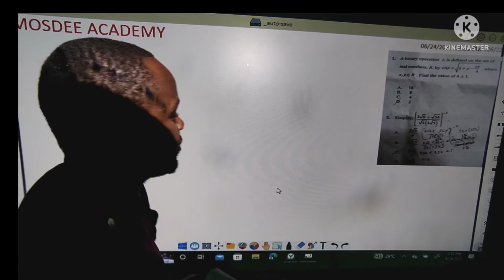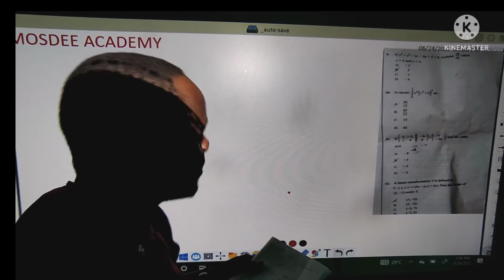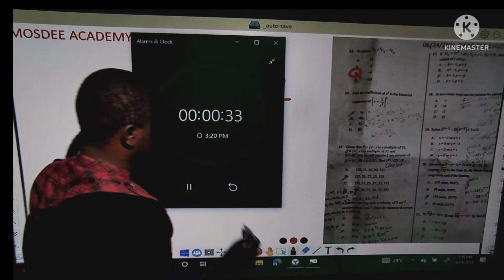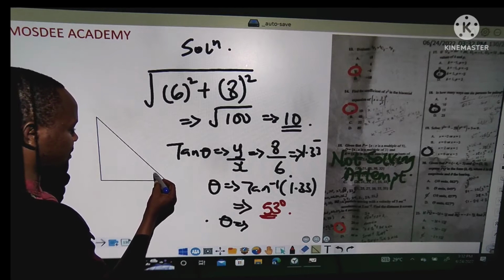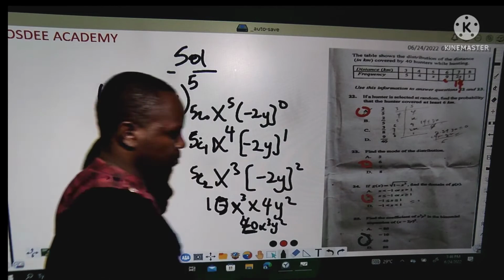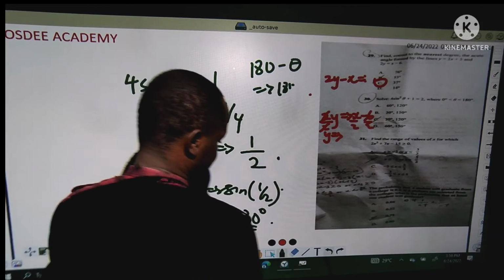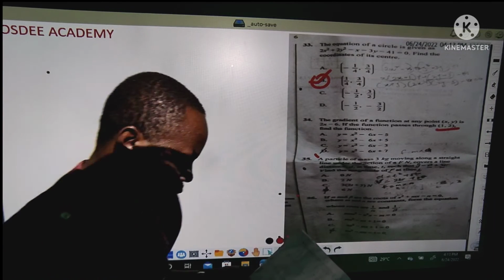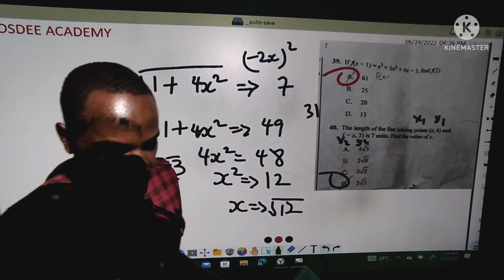WAEC FURTHER MATHEMATICS 2022 OBJECTIVE SOLUTION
ALL 40 OBJ QUESTIONS SOLUTION WITH EXPLANATIONS FROM MOSDEE ACADEMY.